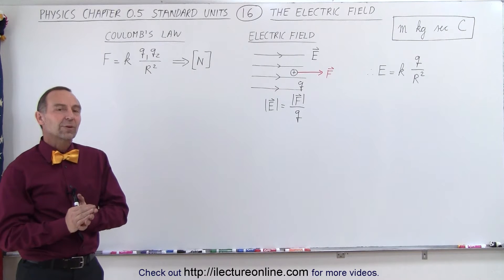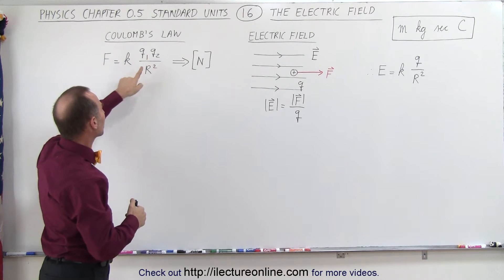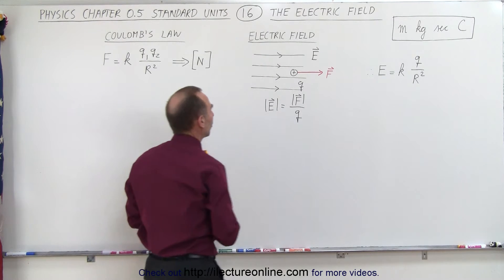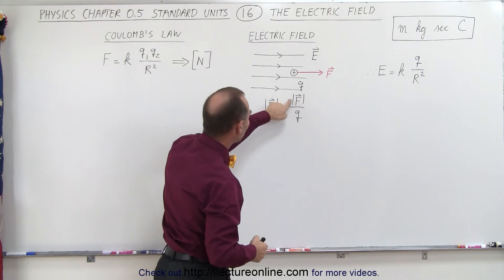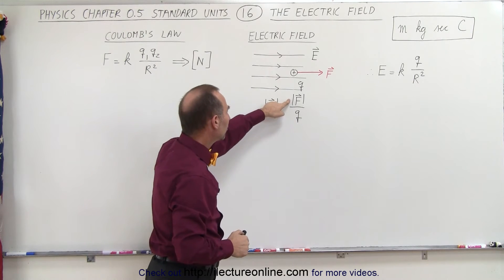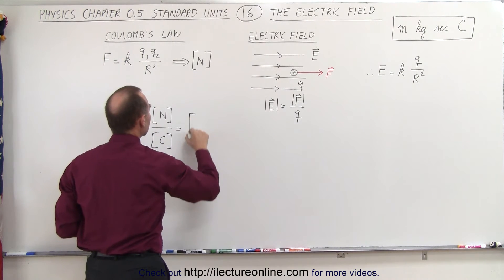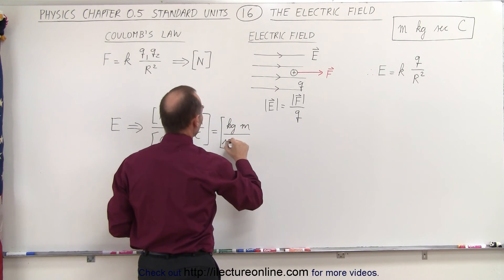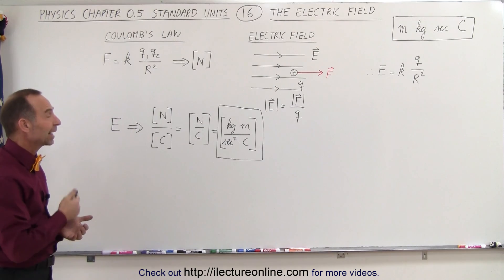Physics CH 0.5: Standard Units (16 of 41) The Electric Field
In this video I will explain and derive the units of the electric field.